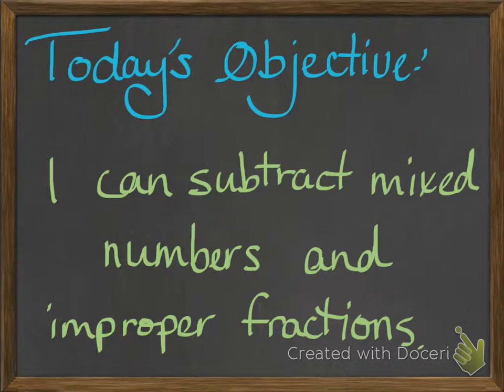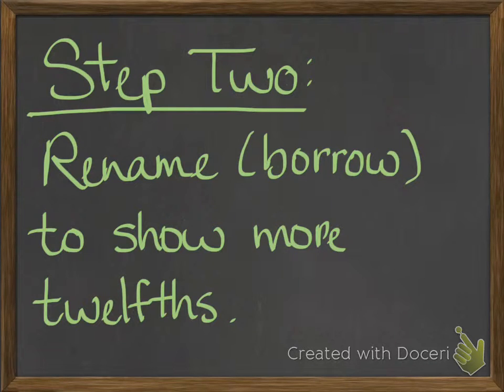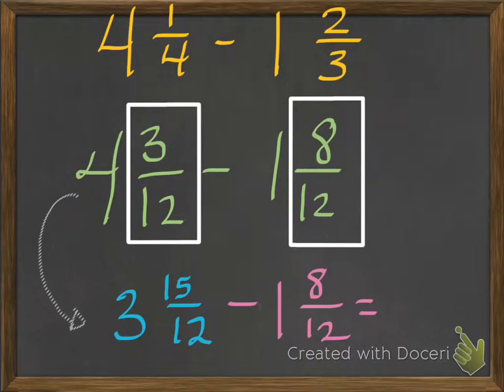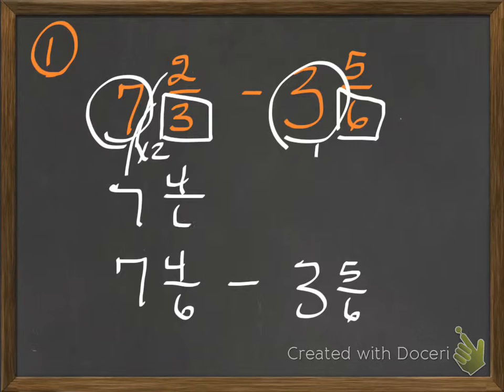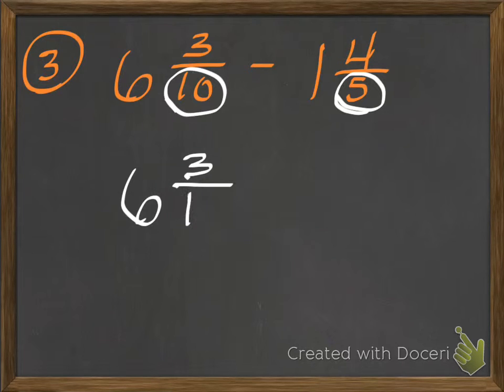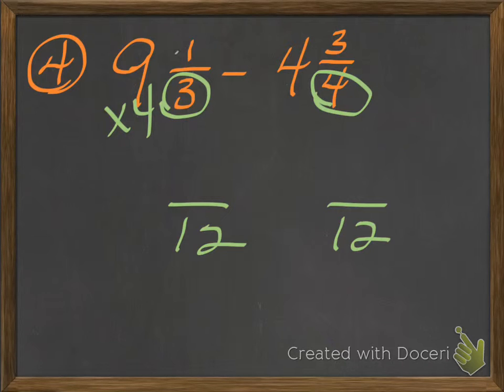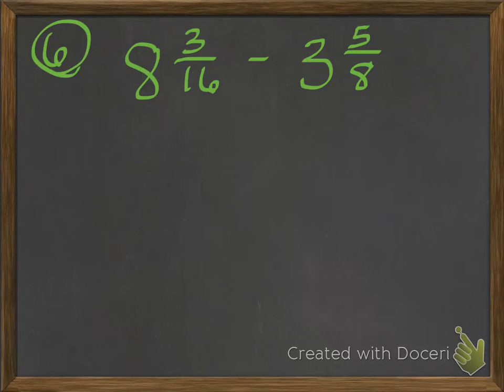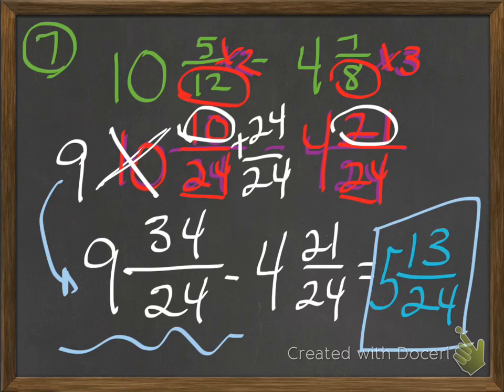Flipped Math 10-5